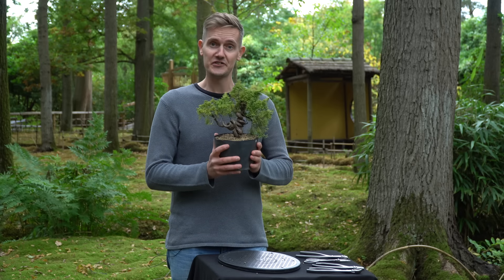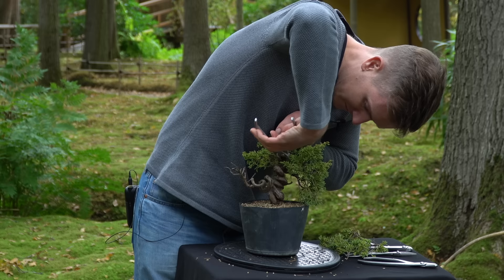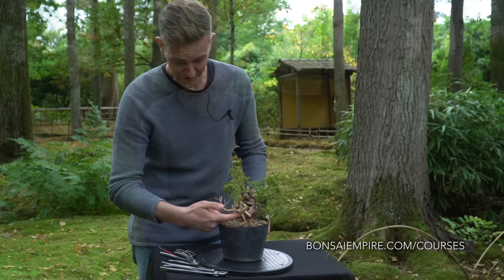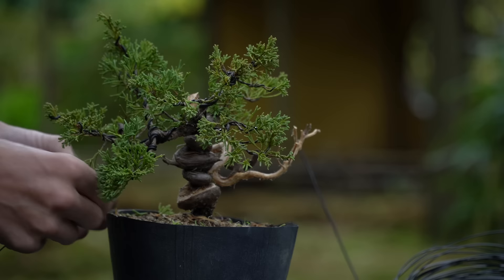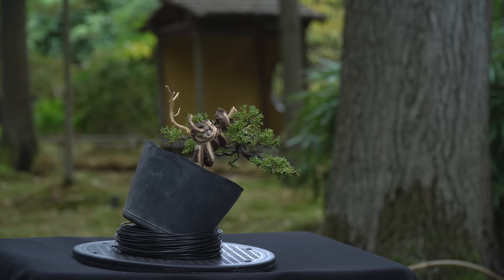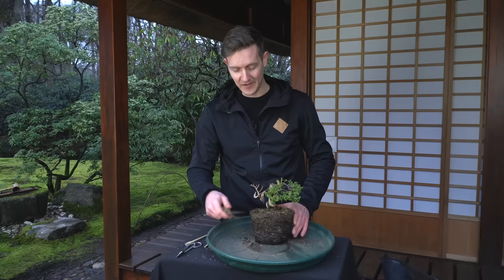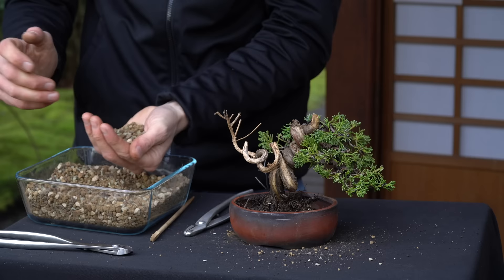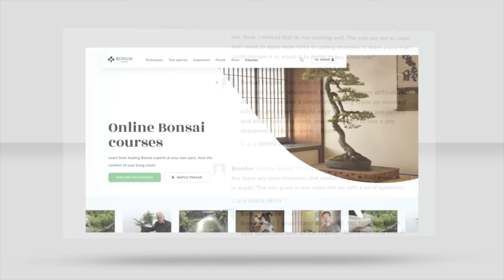How to make a Juniper Bonsai tree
Learn how to make a bonsai tree yourself! In this video we show you how to create a bonsai from Bonsai nursery stock material. The tree we work on is a 12-year-old Juniper (Juniperus chinensis, Kishu), purchased at a local Bonsai center for about 150 USD.

Bonsai Empire is dedicated to share the living art of Bonsai - we created this video as a DIY tutorial to help and motivate beginners. The video is part of the online courses that we offer, for more free videos go to:

Chapters:
0:00 - Introduction to the material
0:42 - The design plan and Pruning
2:47 - Creating deadwood
4:50 - Wiring the tree
8:15 - Six months later: Repotting
11:42 - Pot selection and Substrate
13:26 - Concluding remarks

We like to thank:
Clingendael (Japanese garden) and Bob Ruitenbeek (Technical supervision).

Serious about growing your own Bonsai trees? Then consider enrolling in one of our online Bonsai Courses, taught by expert teachers. For the curriculums and free lectures, go to: